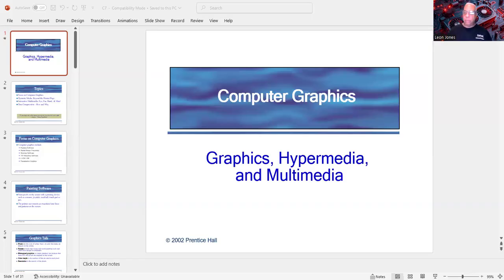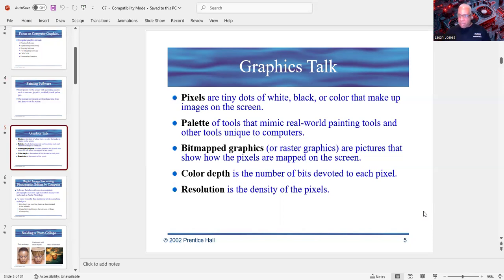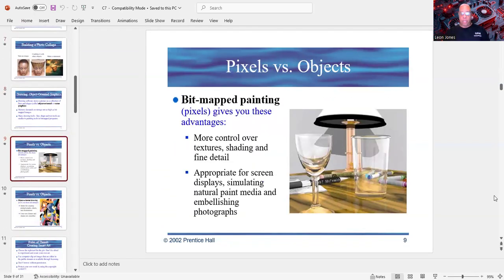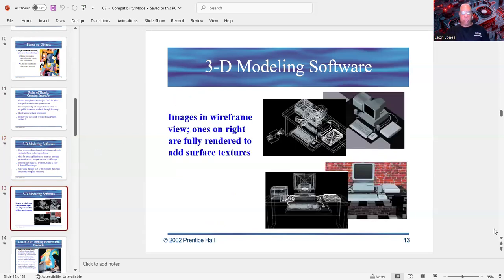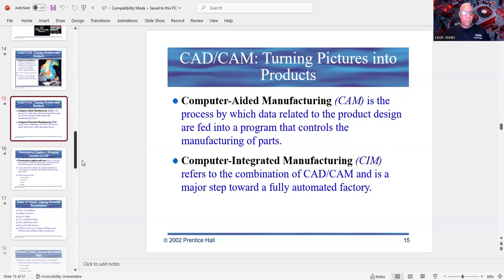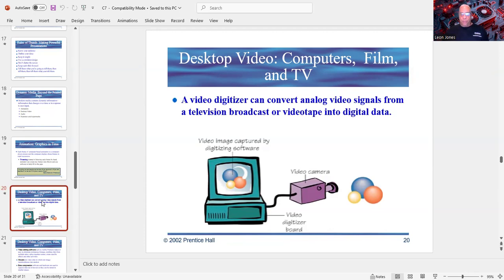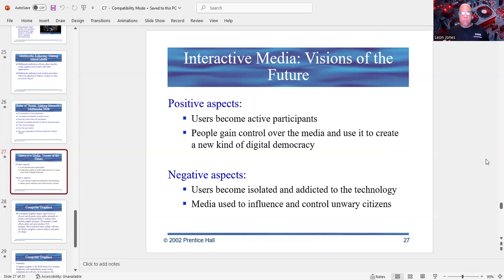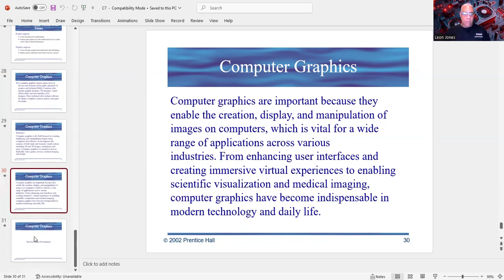Computer Graphics: Graphics, Hypermedia, and Multimedia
Computer graphics refers to the creation, manipulation, and display of images using computers. It encompasses a wide range of visual content, including digital images, animations, and interactive graphics, and is used in various fields like entertainment, design, and scientific visualization.